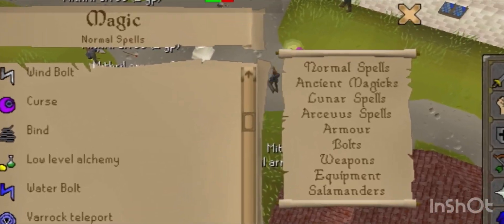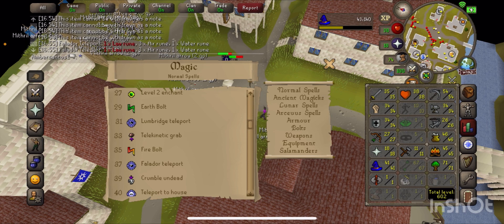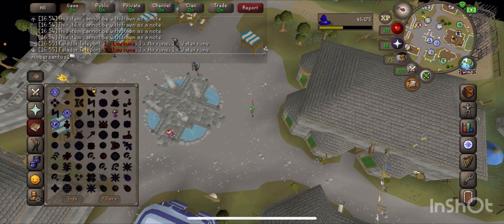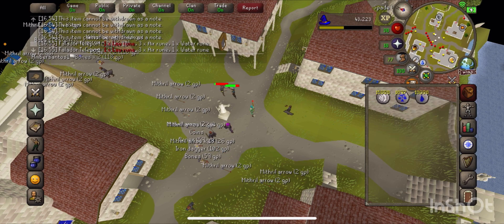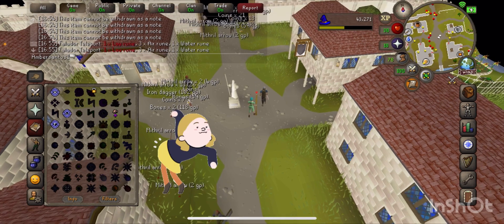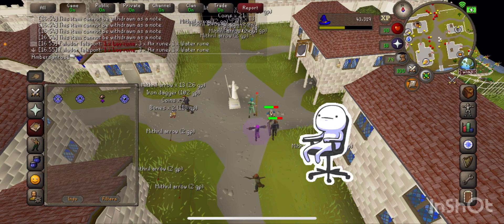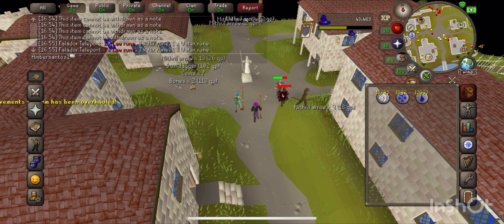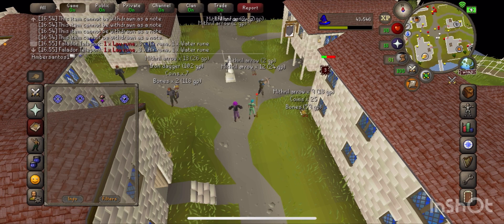Beginner Magic Teleport OSRS F2P